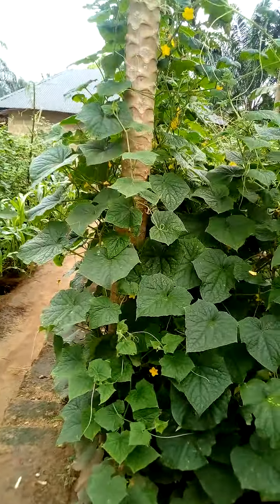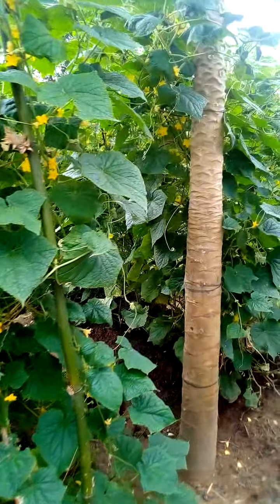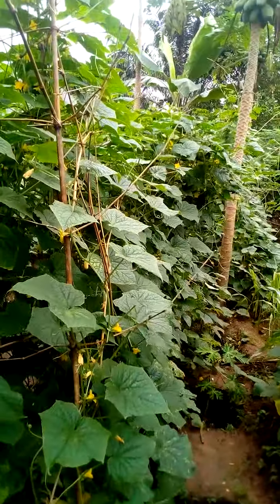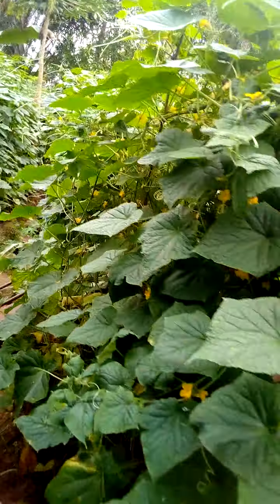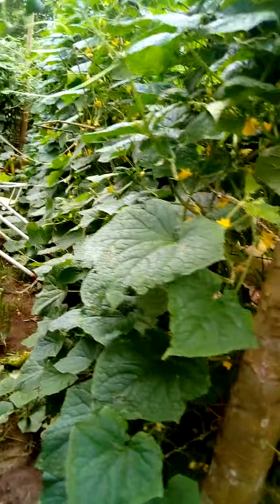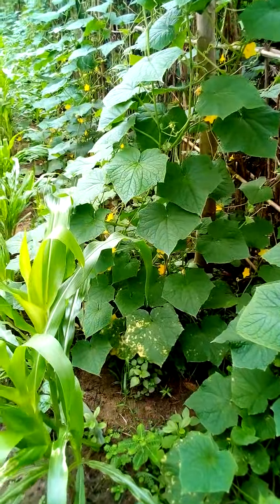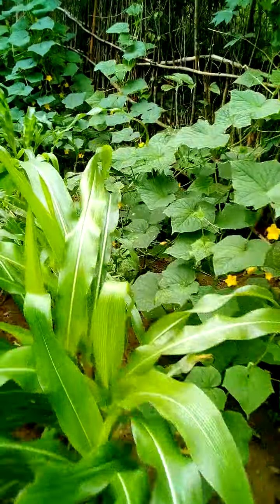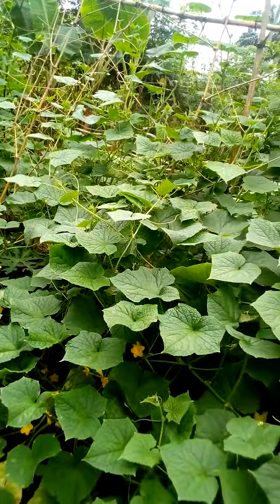Strategies, Tips, Tricks and Methods of Cucumber Farming that Pull-in Cash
Cucumber Farming can be exceptionally rewarding if you have a coach. Am excited at the wonders of nature, the fun of the success and the cash we made. Please, you can get a detailed STEP BY STEP TUTORIAL on cucumber farming

I will be happy to have your feedback on the video. That is a great way of giving to us. "... give and people will give to you